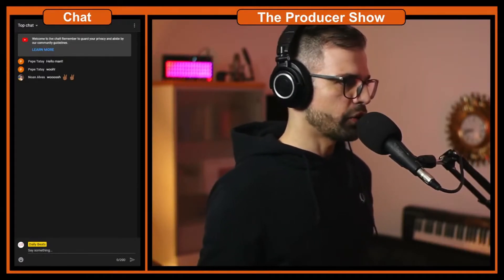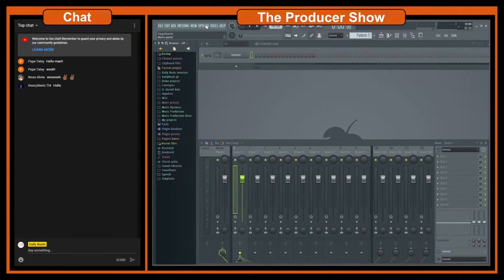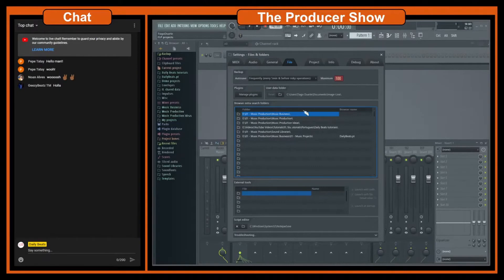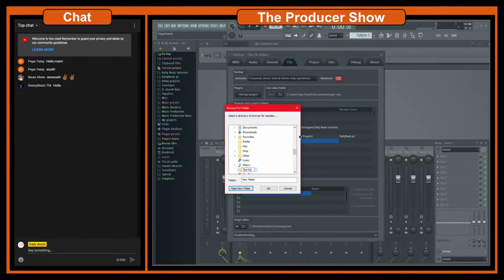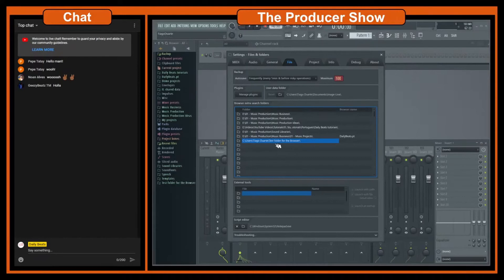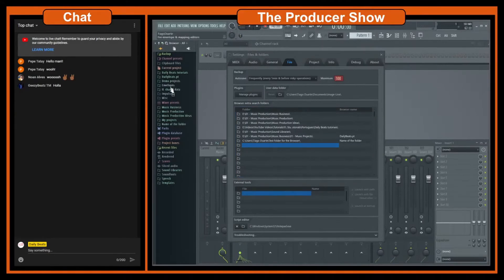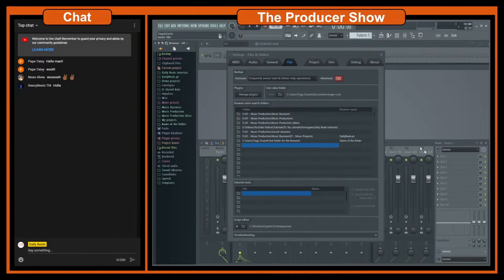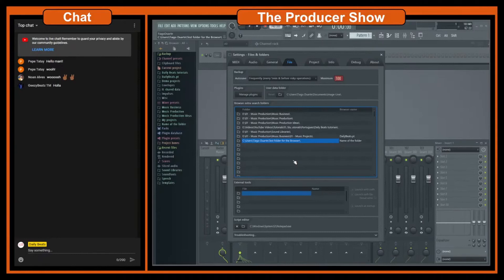How to set up folders in the FL Studio Browser?